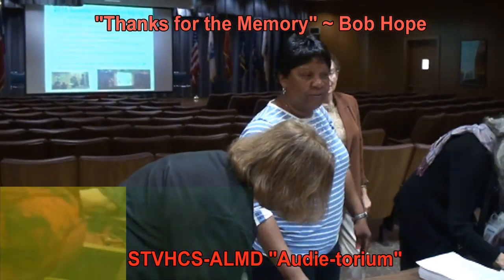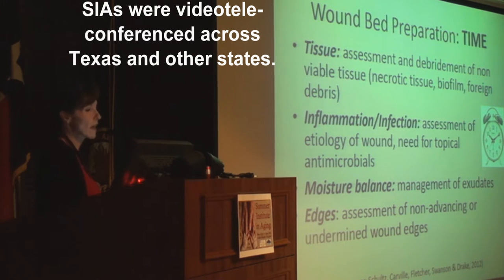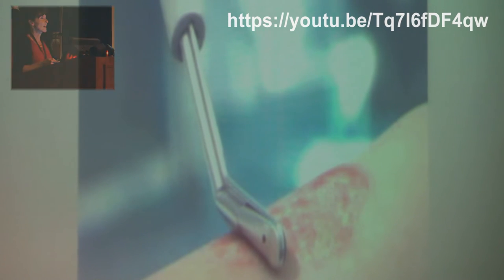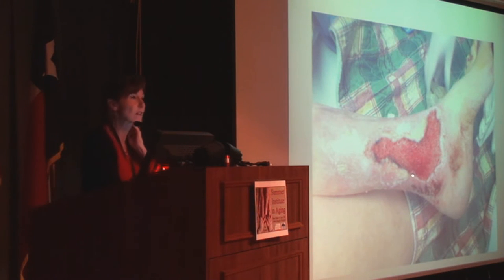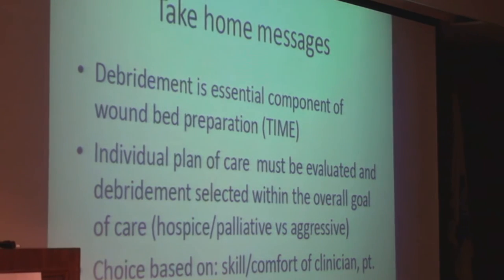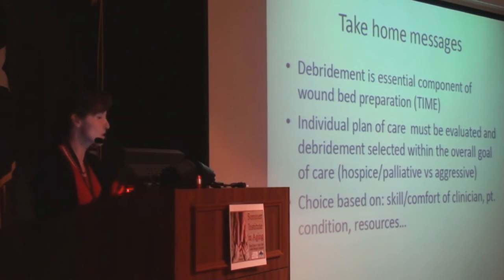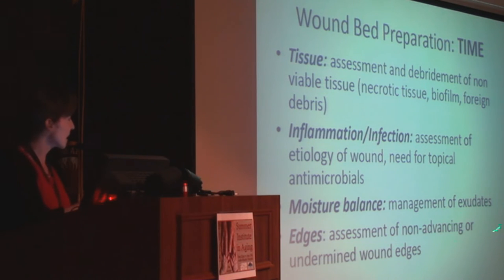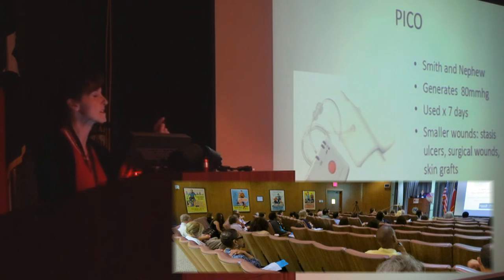STGEC ~ SIA15: Basic + Adv. Woundcare (2015)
{Some images are graphic.} San Antonio/June, 2015 - Summer Institute in Aging: WoundCare Specialist Dianne M. Rudolph {GNP-bc, DNP, CWOCN} re: "Debridement 101 (Simple and Advanced Wound Preparation & Debridement" plus "Overview of Advanced Wound Therapies (Current Technologies in Wound Management)" on 24 June 2015.  Final SIA ends three decades of seasonal instruction.
Product by the South Texas Geriatric Education Center (STGEC) is quality UT/VA Geri-Ed by docs for docs (and other coachable caregivers).  Recorded and digitized for you and the good of personkind.

Info can and does change with the slow veinal bleed of time so your first option is always referencing your own local caregivers.
Do feel free to LIKE and/or SHARE this and other valuable videos via e-mail, FaceBook, Twitter and so on. Resistance is futile. :-)
For informational use only per dictates of the South Texas Geriatric Education Center (STGEC) HHS grant during Obama Admin.
For more geriatric education videos, on topics ranging from frailty to pharmacy, keep perusing this comprehensive Y. T. Channel.

(The views, opinions, or conclusions expressed in these continuing education enduring materials are not given nor endorsed by any city, county, state or federal institution or authority--profit or non-profit.)